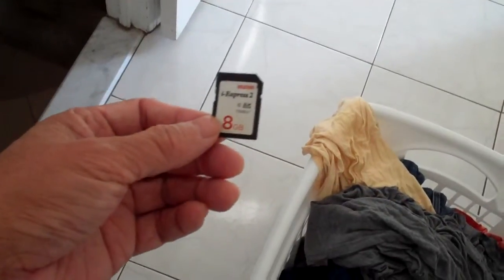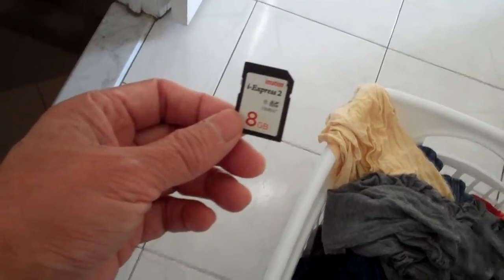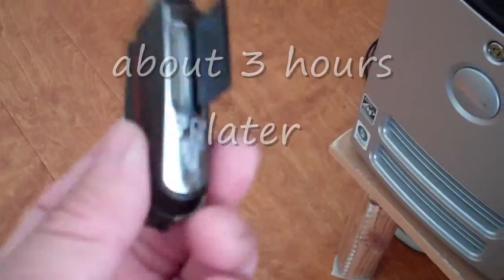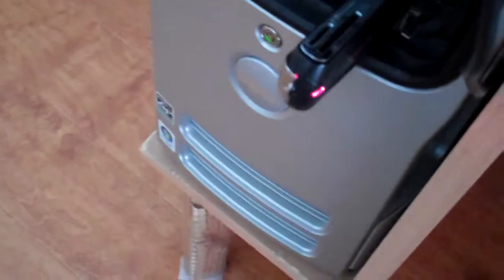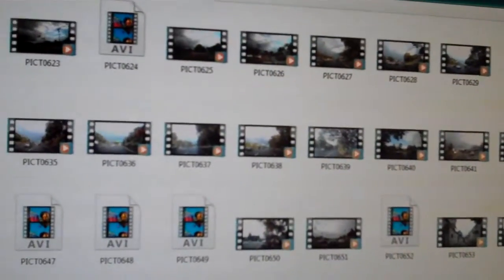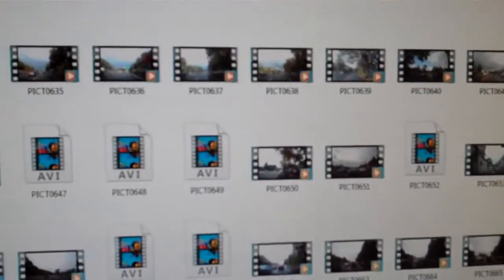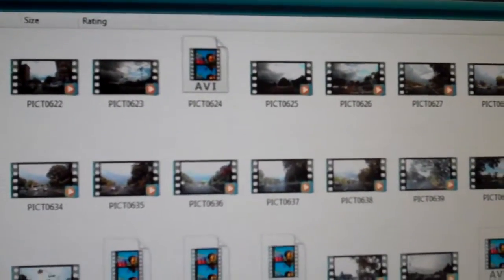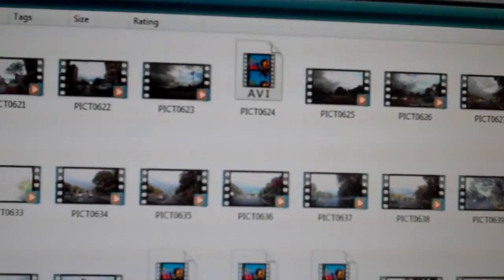Will a SD memory card survive a normal wash cycle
I left my memory card in my shirt pocket and it went into the wash. After a sound cleaning using the normal wash cycle, I sun dried it and stuck it into my pc. All the files are intact and the card is operational. How will it work out if you happen to get yours wet? Well, I can't guarantee, but if you're lucky like me, your SD memory might still work.